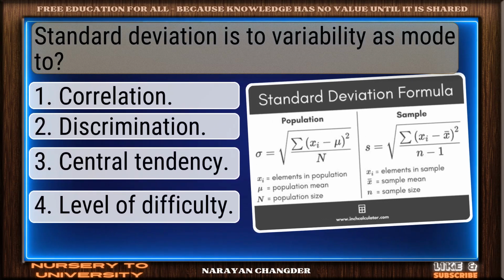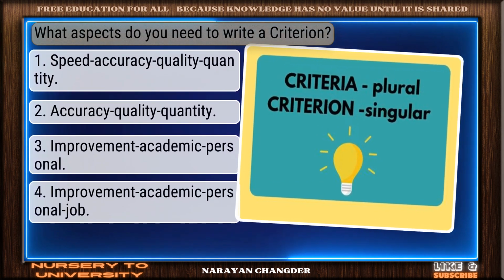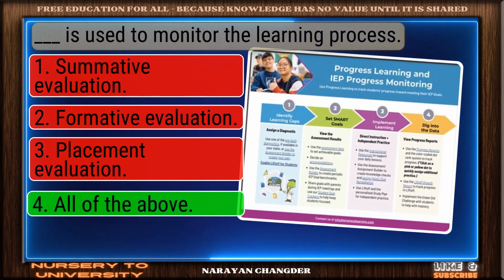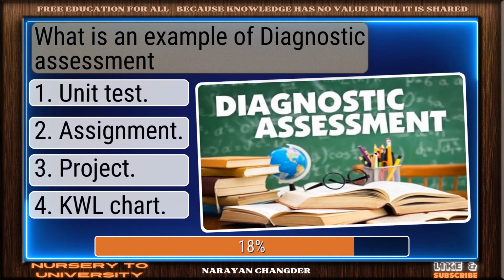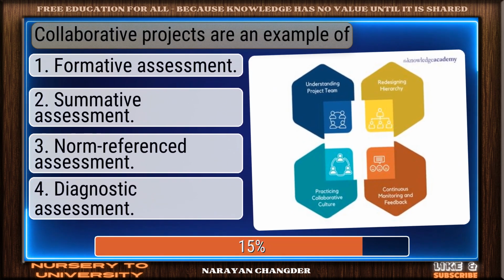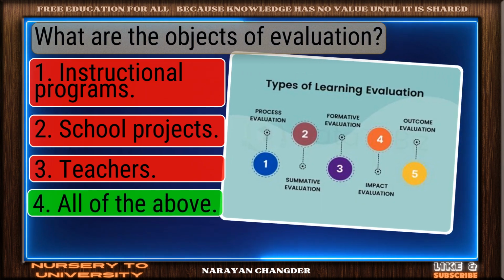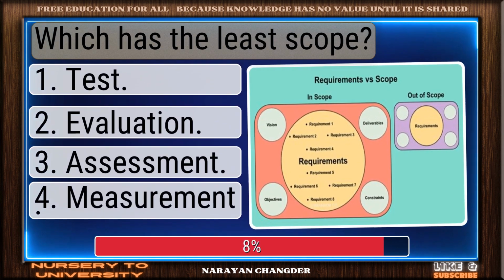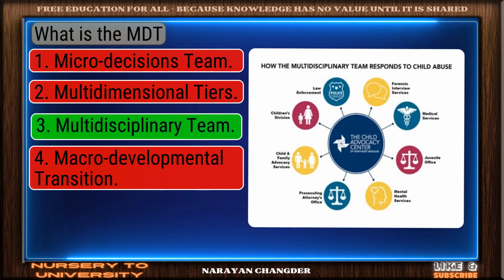ASSESSMENT AND EVALUATION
Test your knowledge with this exciting multiple choice quiz on Assessment And Evaluation.